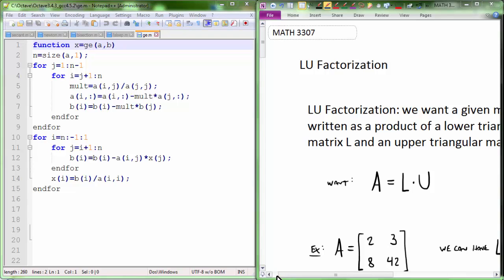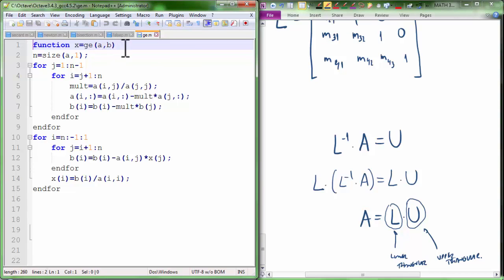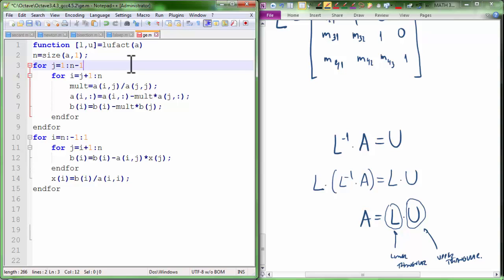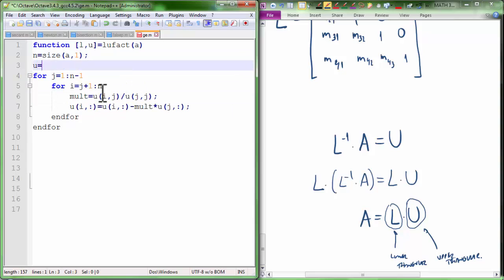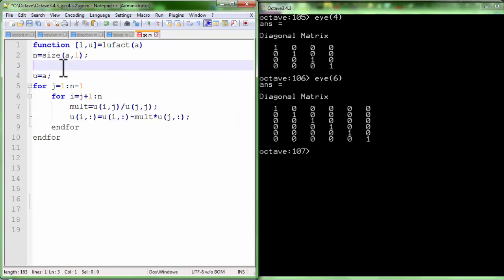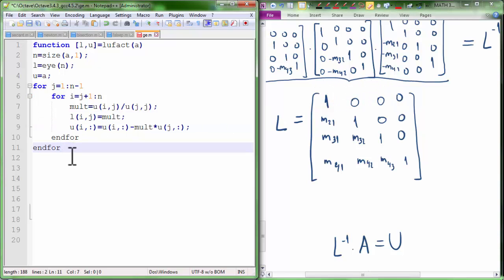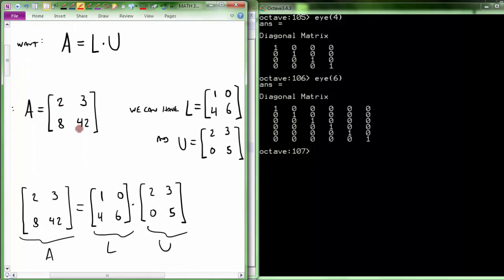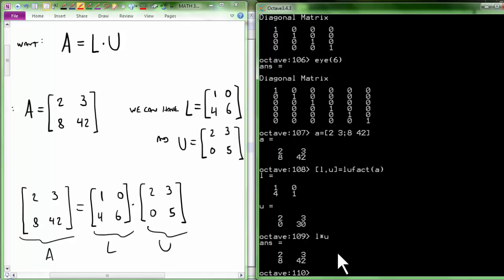MATH3307-LU Factorization P2